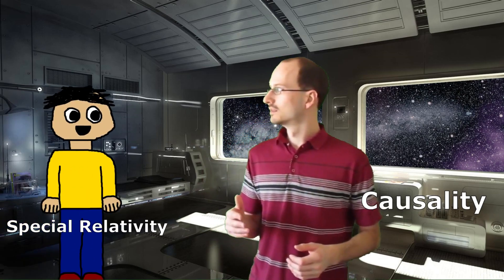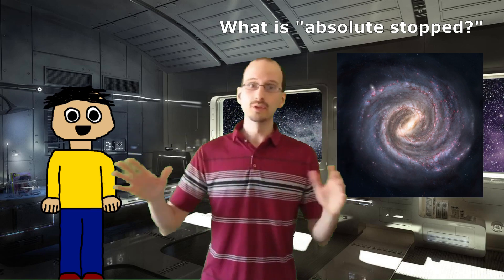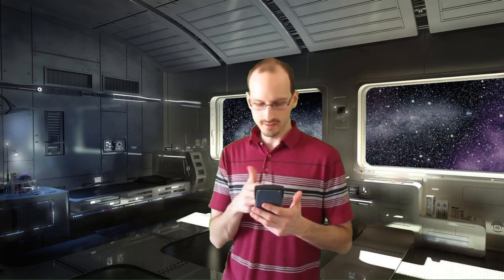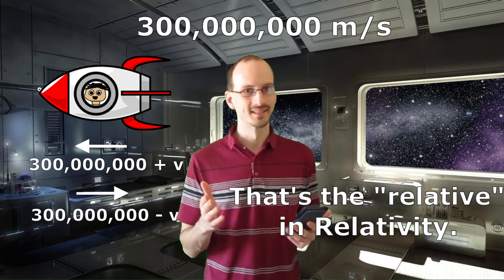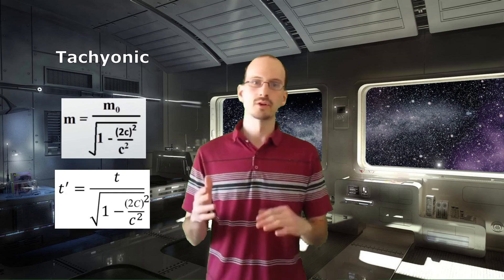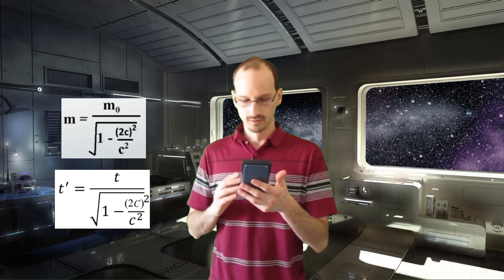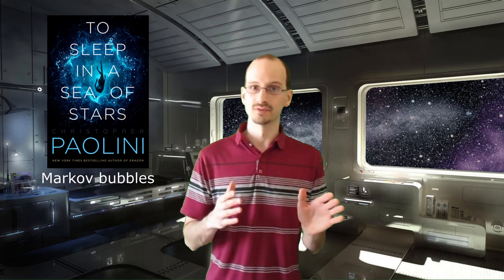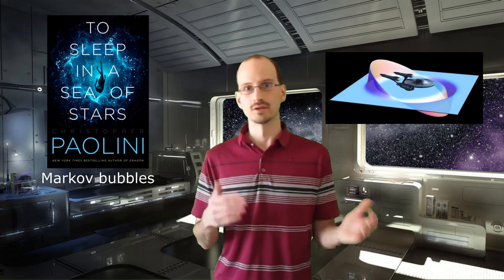Tachyons - Faster Than Light Method 5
We return to our Faster Than Light series with tachyons, a hypothetical particle that is always moving faster than light. How would we use this in technology? What would it mean for Special Relativity? And why is it so hard to get FTL anyway?

Thanks to our patrons:
Michael Horst
JA
Christoph Hipp